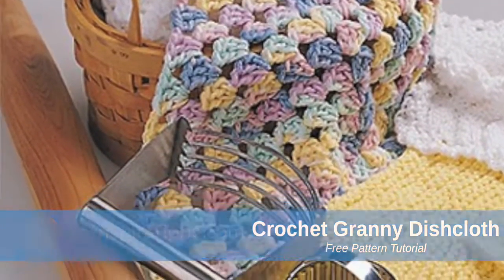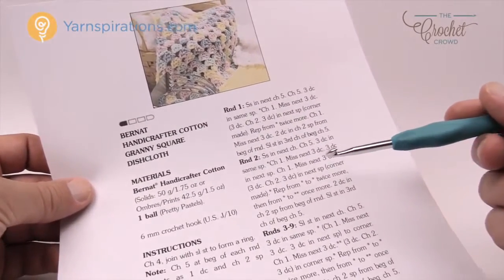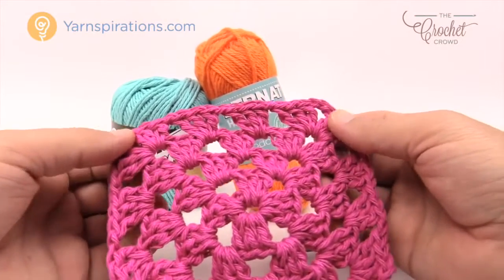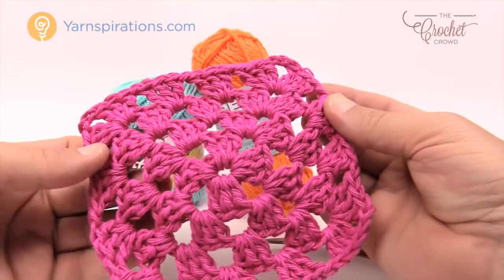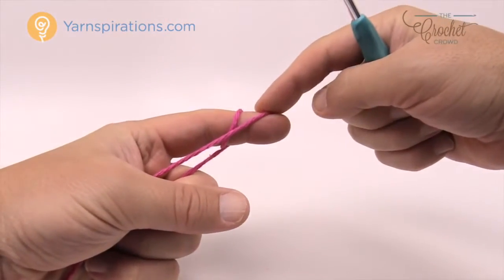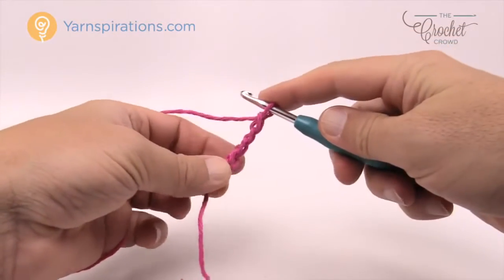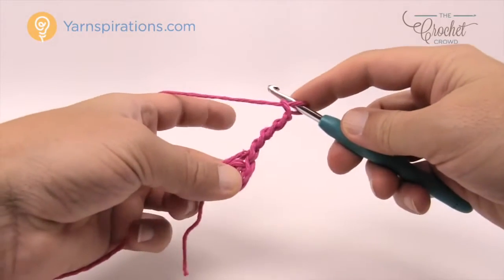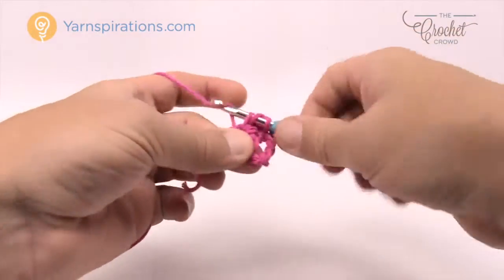Crochet a Dishcloth: Granny Square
This easy-breezy crochet granny square dishcloth is a fun and practical project. Made with Bernat Handicrafter Cotton on 6 mm crochet hook (U.S. J/10).